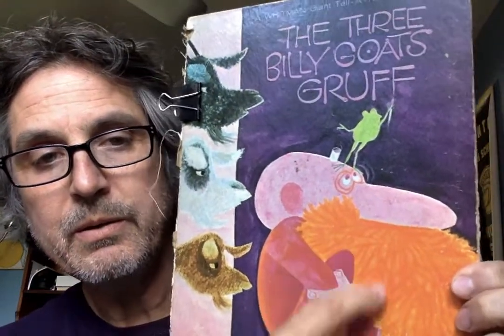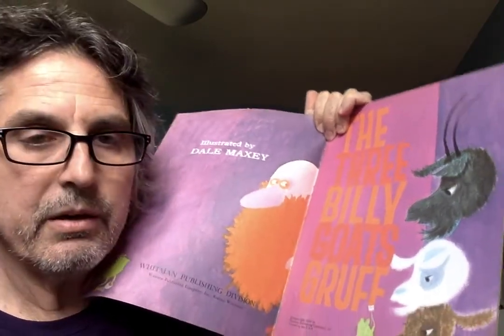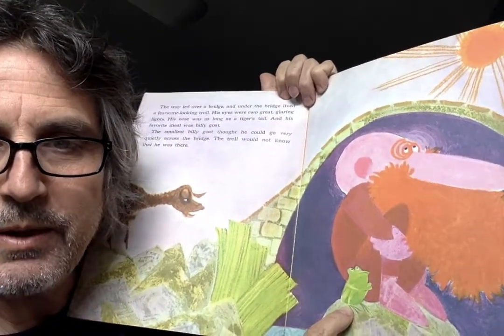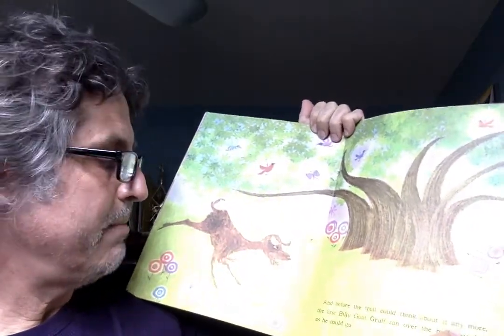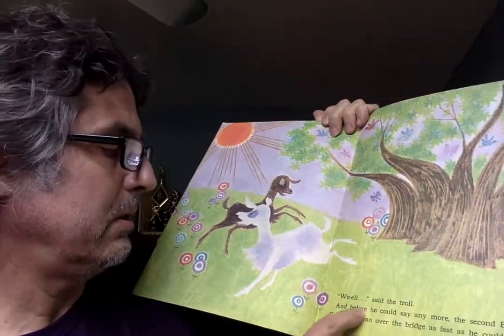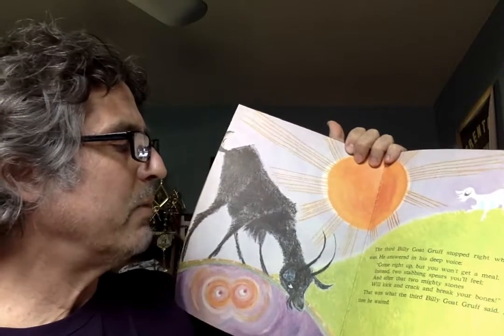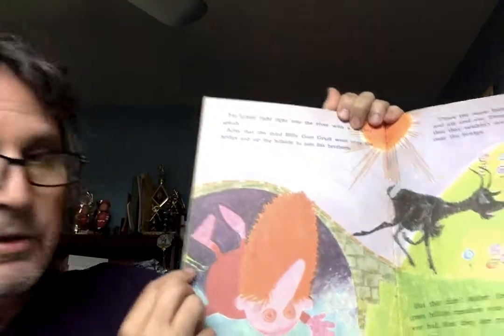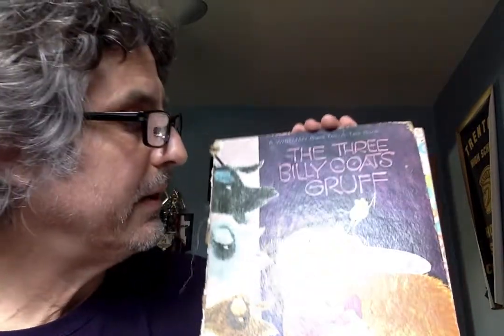The Three Billy Goats Gruff read by InsideOut Senior Writer Peter Markus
Since 1995, InsideOut Literary Arts has helped Detroit’s youth build their literary and academic skills through creative writing. By working with professional writers, students learn to think broadly, create bravely and share their voices with the wider world.